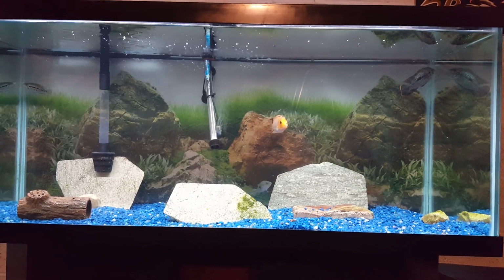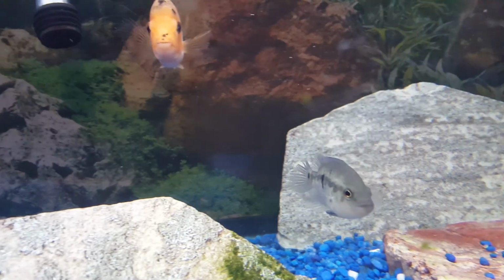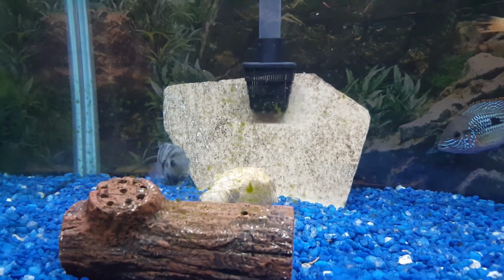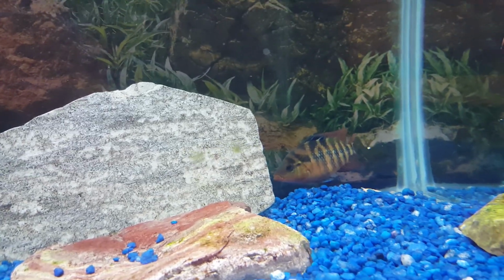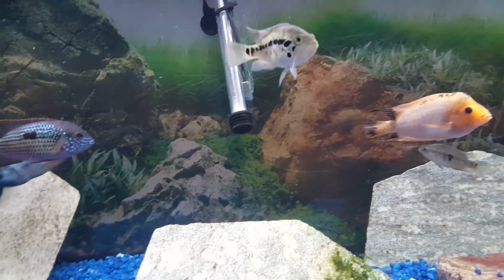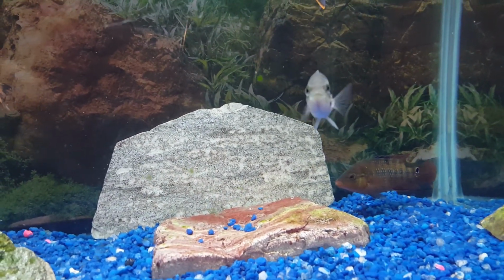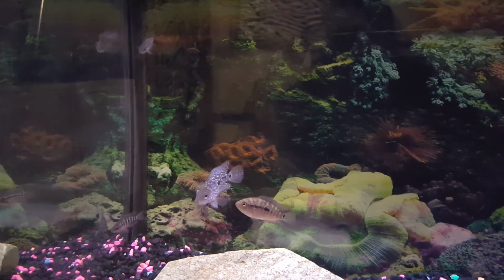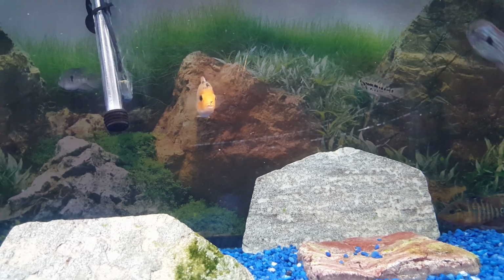They growing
American chichlids